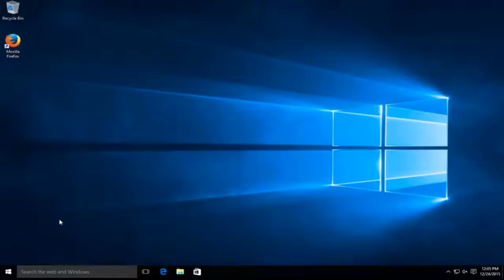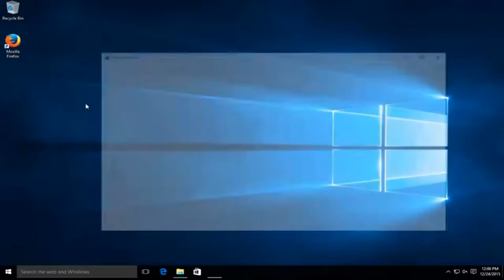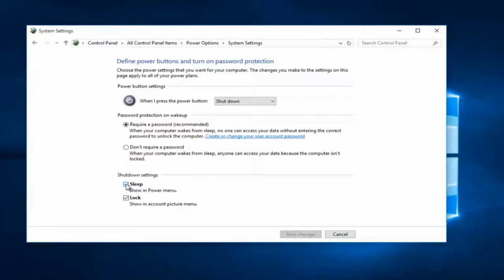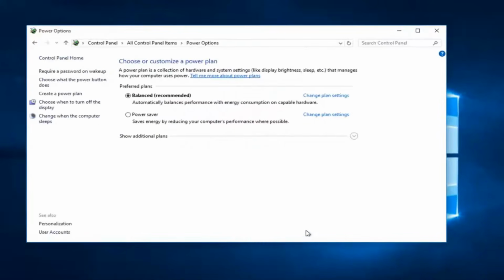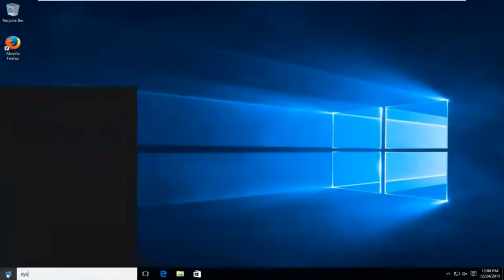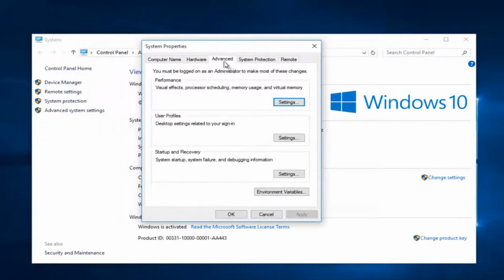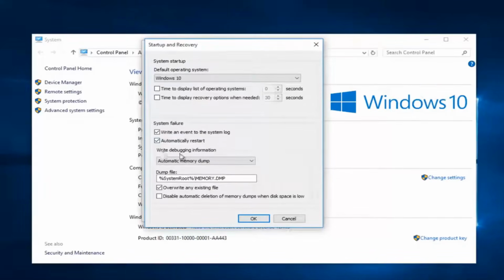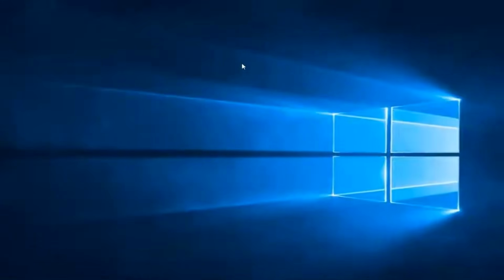Your Device Ran into a Problem and Needs to be Restart in Windows 11 & Windows 10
If your PC is showing the “Your device ran into a problem and needs to restart” blue screen error in Windows 10 or Windows 11, this video explores the topic and explains why this stop message can interrupt normal system operation. It discusses common causes such as driver conflicts, memory issues, corrupted system files, and hardware instability without outlining the exact repair process. Whether the error appears during startup, gaming, or regular use, this tutorial provides helpful insight into understanding the issue. It is designed for users looking to learn more about Windows blue screen errors and system crash behavior.

Issues addressed in this tutorial:
your device ran into a problem and needs to restart
Windows 10 blue screen error
Windows 11 blue screen error
system crash Windows
blue screen of death Windows
stop code Windows error
PC restart loop error
Windows startup crash issue
driver crash Windows
system instability Windows error

This tutorial focuses on the “device ran into a problem and needs to restart” error and highlights how system drivers, memory behavior, and hardware communication issues can impact Windows stability. It covers topics related to operating system crash behavior, error diagnostics, system reliability, and boot performance without providing a step-by-step repair walkthrough in the description. Users searching for Windows crash troubleshooting, blue screen error explanations, and system recovery information will find the content informative and relevant. The video serves as a useful resource for understanding one of the most common Windows stop errors and its underlying causes.